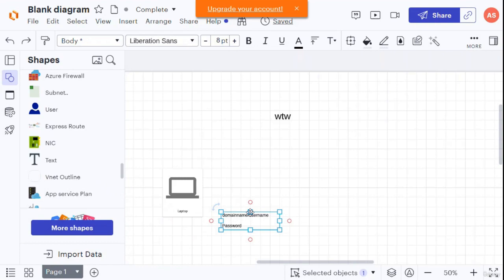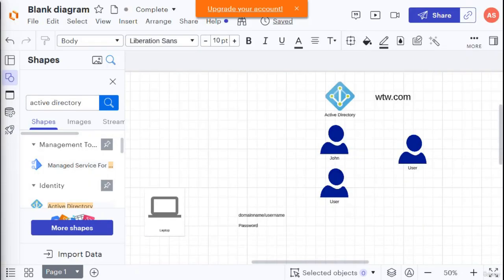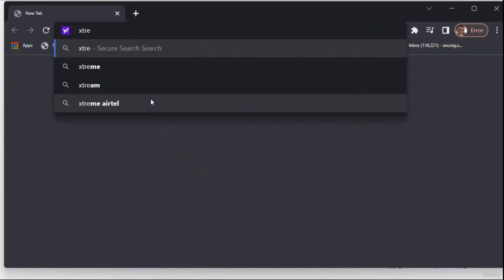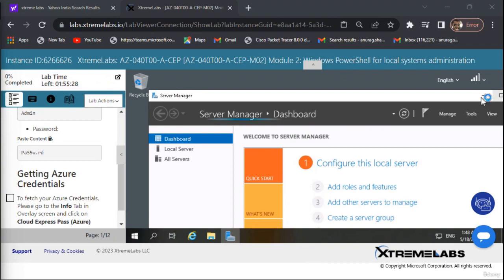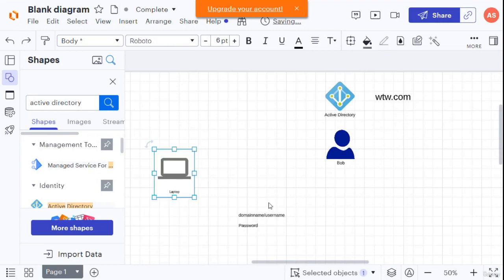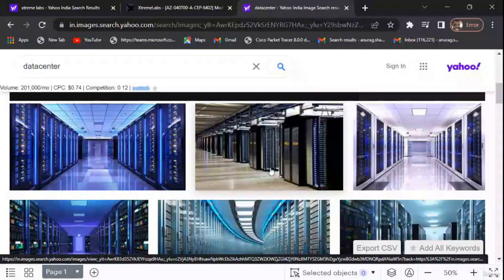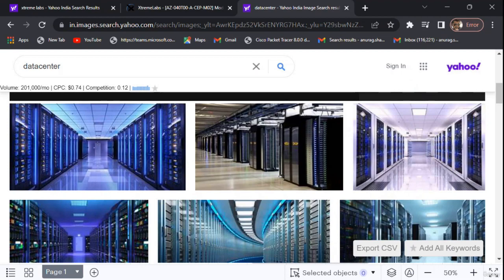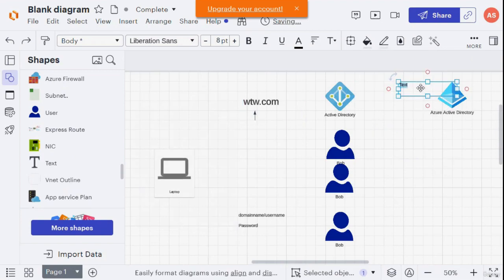001 Introduction to Azure and Azure AD Identity Provider